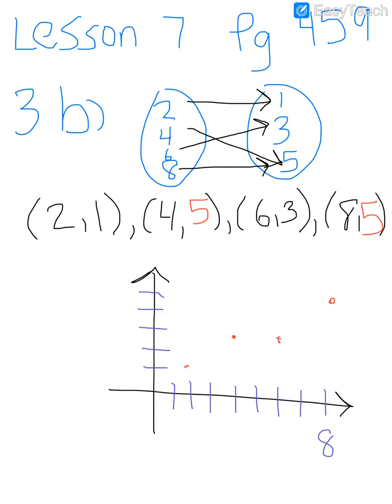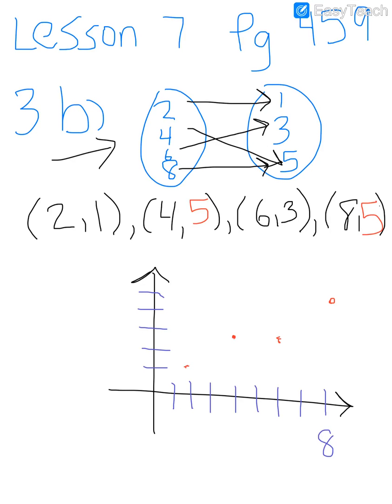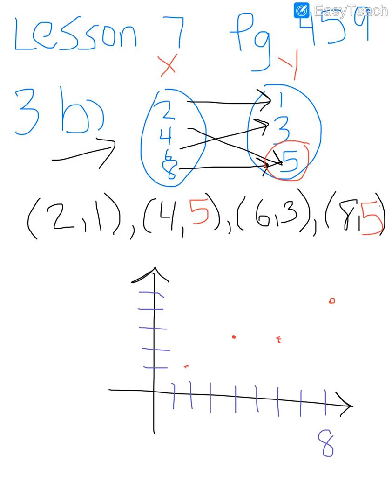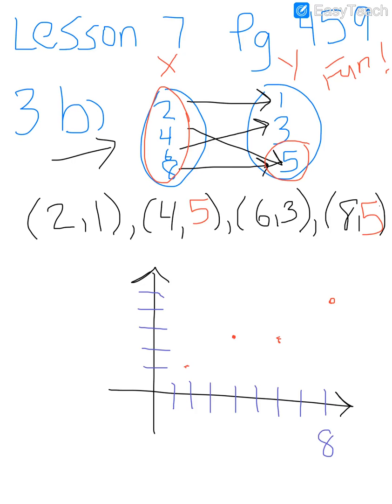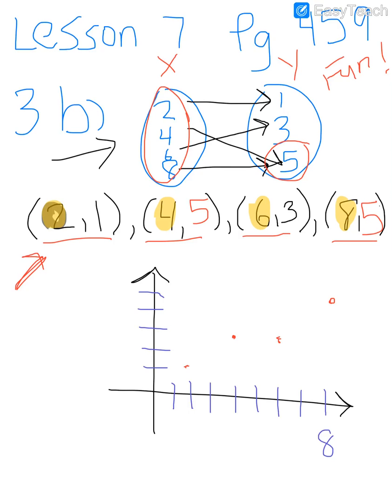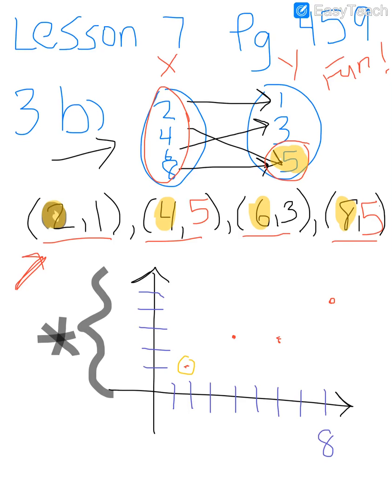Lesson 7 Page 459 3b